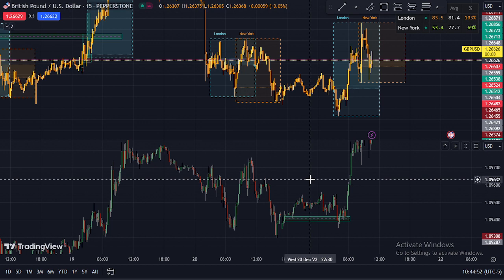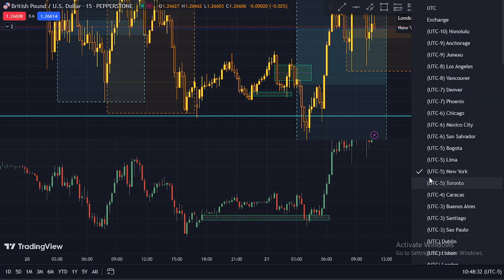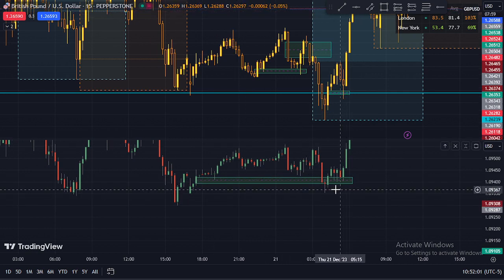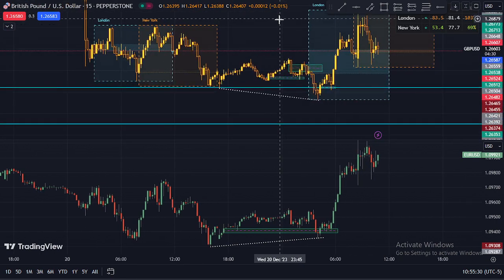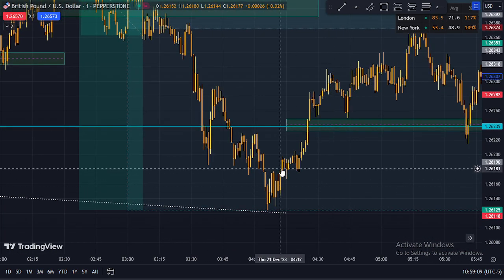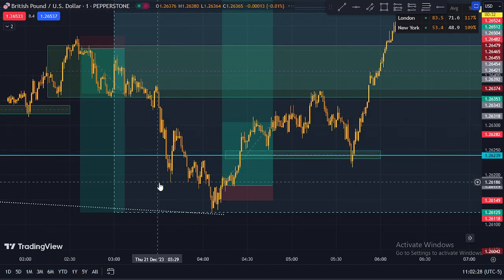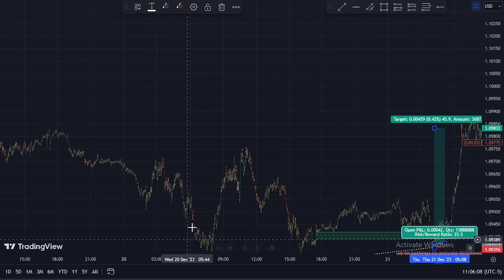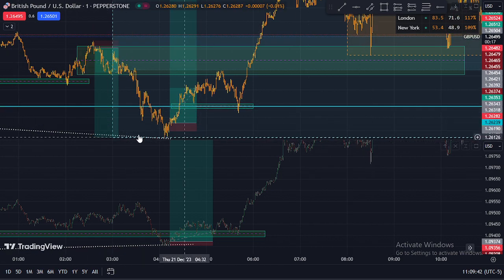ICT - SMT Divergence: GBP/USD & EUR/USD - London open killzone & ICT silver Bullet 35R trade ICT.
Embark on a captivating exploration of trading dynamics with "Navigating SMT Divergence: Unveiling the Silver Bullet for Enhanced Trading Efficiency." Delve into the world of the Inner Circle Trader (ICT) and navigate the intricacies of Simultaneous Multithreading (SMT) divergence, unraveling the complexities that shape trading strategies. This comprehensive journey merges theoretical insights with practical applications, providing traders with a roadmap to understand and harness the power of the elusive "silver bullet." As we decode the nuances of SMT divergence within the Inner Circle Trader paradigm, this narrative aims to empower traders with the tools to elevate their trading efficiency and unlock new dimensions in the ever-evolving landscape of financial markets.